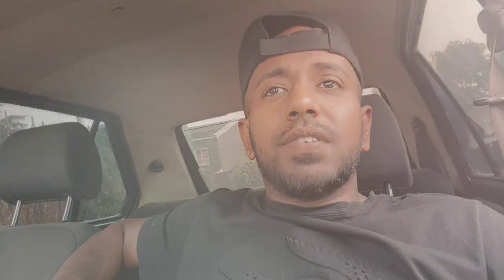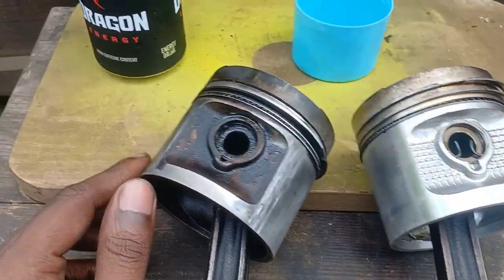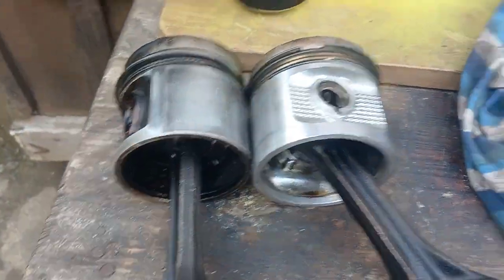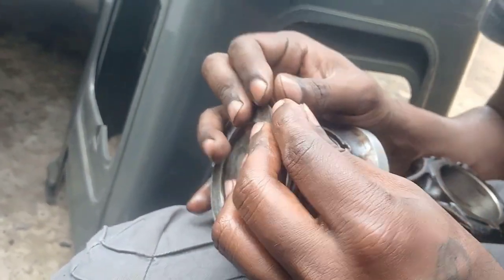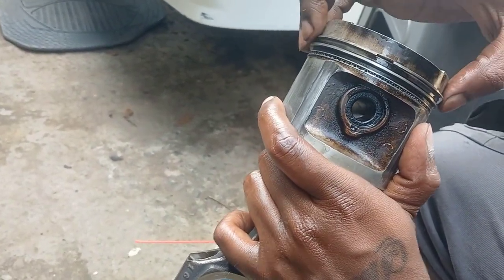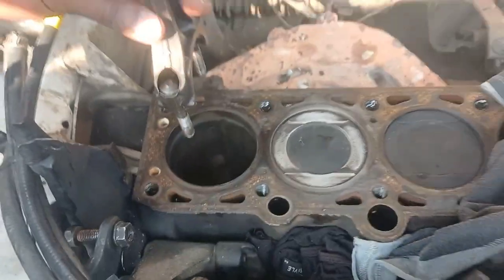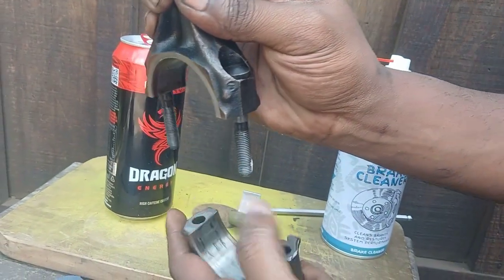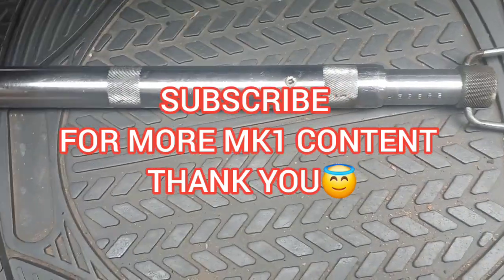Piston install & explaining piston slap: Golf Mk1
I will be explaining the damaged cylinder pistons and how to install a piston into your engine block golfmk1 automobile pistonslap engine